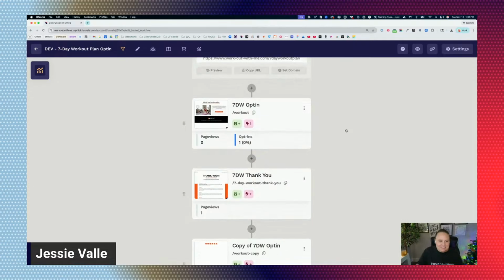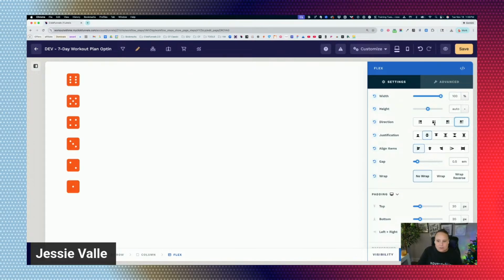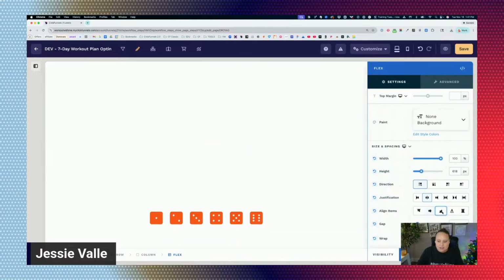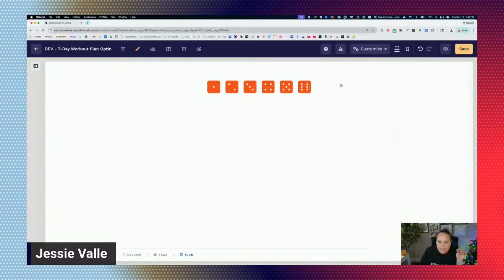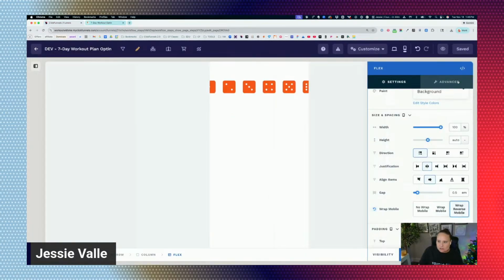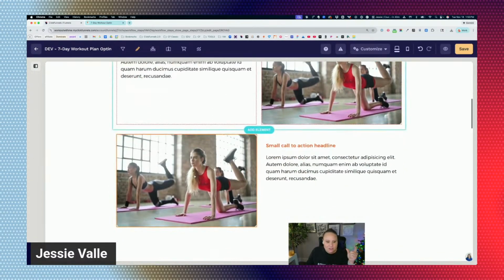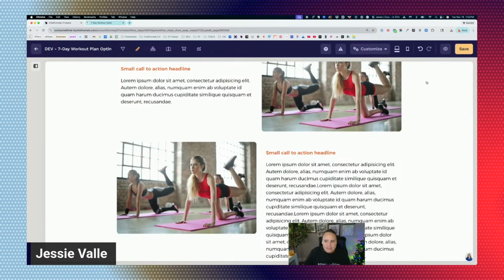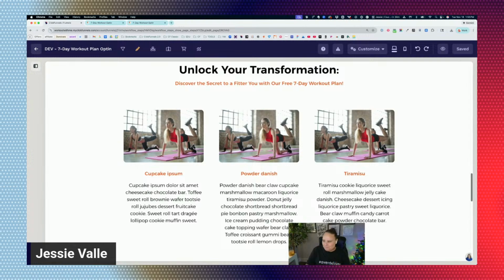How to Use Flex Containers in ClickFunnels | Training Tuesdays #006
In this Training Tuesday, we're diving into one of the most powerful layout tools in ClickFunnels: Flex Containers. We'll talk about how they work, why they solve so many common layout headaches, and real-world examples you can use in your next funnel.

⭐️ Get ClickFunnels Today!

📋 Register to Join the One Funnel Away Challenge for FREE here!